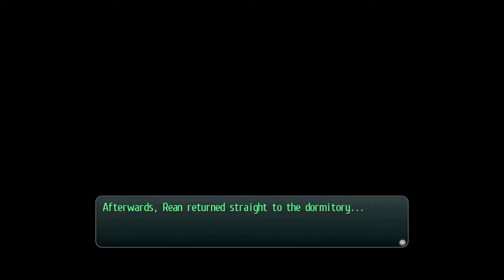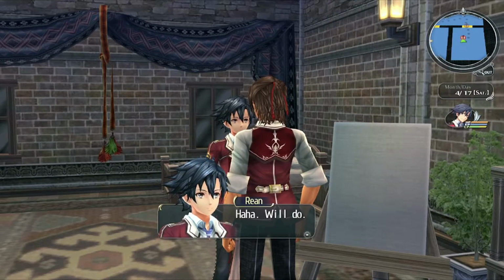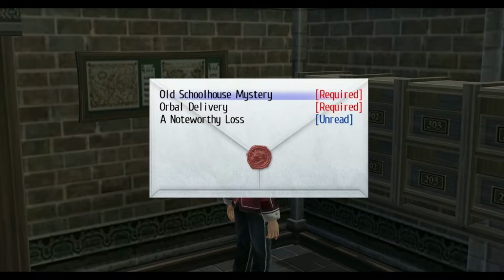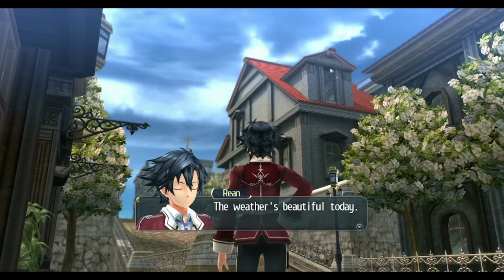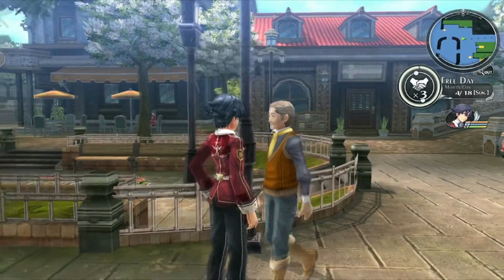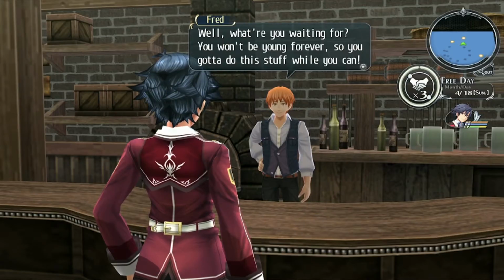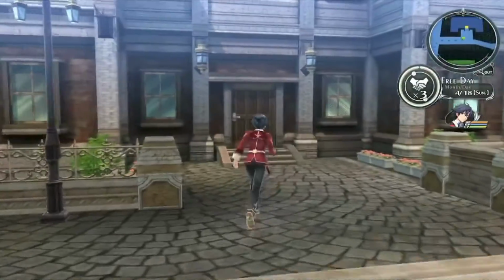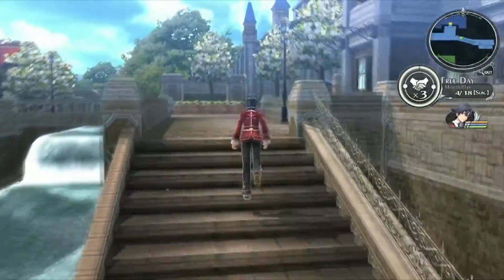Angler's Beginnings | Trails of Cold Steel Ep. 8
Our journey into the world of fishing begins.